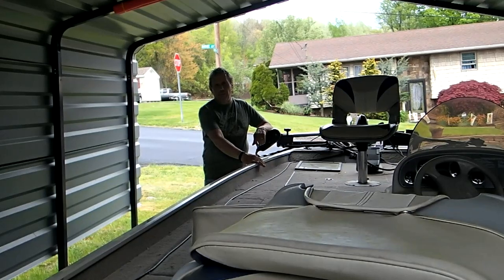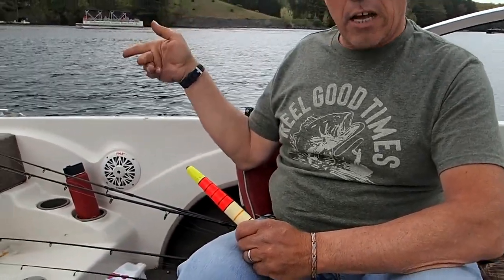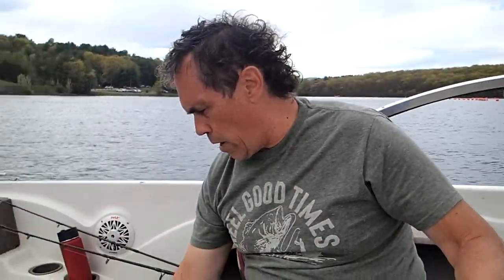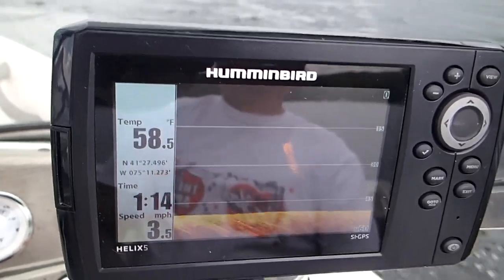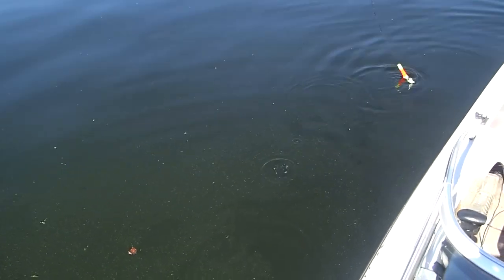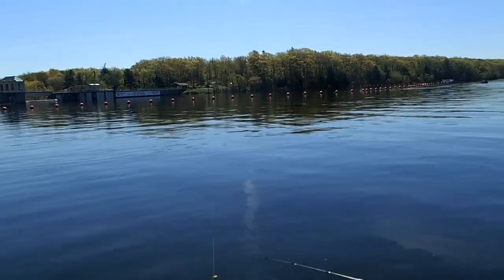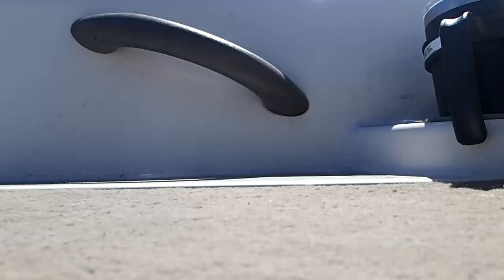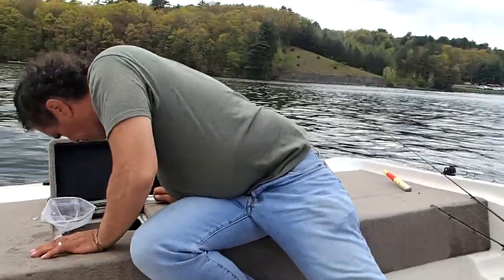Matching the Hatch (With A Catch)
"Fishing Lake Wallenpaupack" On this video we're going to show you how to rig up for big game fish on your favorite lake with some simple techniques